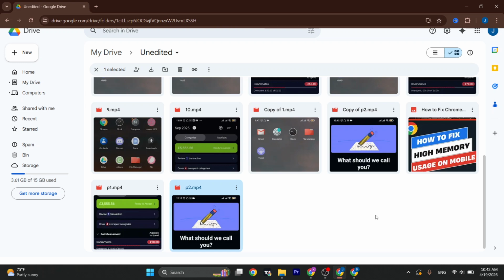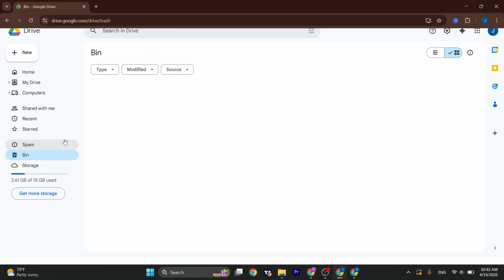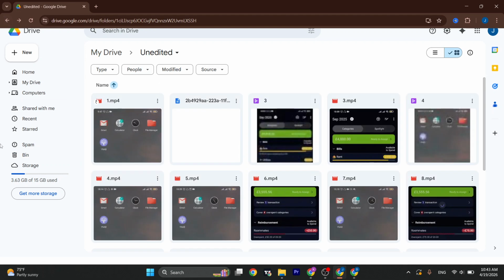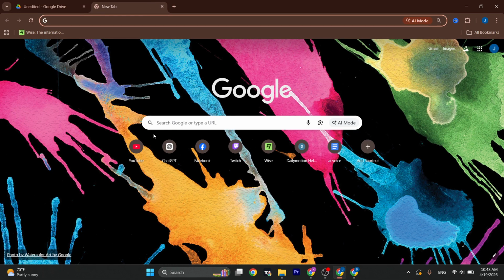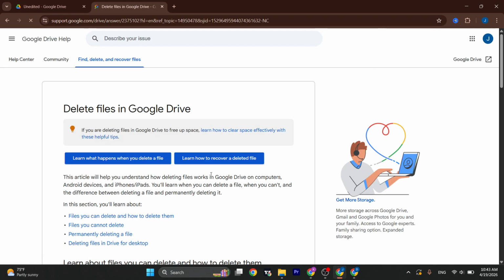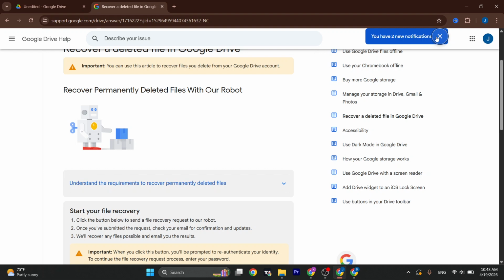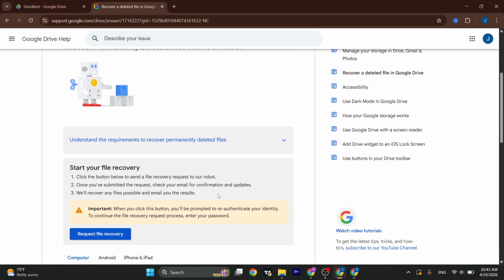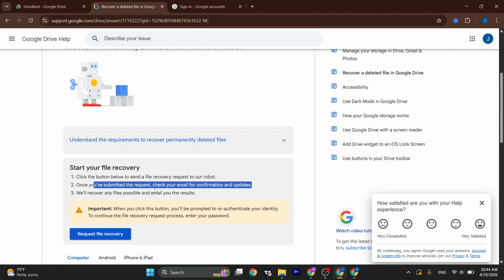How to Restore a Deleted Google Drive File Step by Step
Files deleted from the main Drive folders go to the Trash or Bin section. Open the Trash, locate the file, and click "Restore" to recover it.

If the file has been permanently deleted from the Trash as well, recovery is not guaranteed. Go to the Google Drive Help Center and search for "Delete files in Google Drive." Look for the option "Learn how to recover a deleted file" or "Request file recovery."

Follow the on-screen instructions to submit a recovery request. Sign in to the Google account when prompted. Check the email associated with the account for confirmation and updates. File recovery is not guaranteed, and this method may not work for all permanently deleted files.